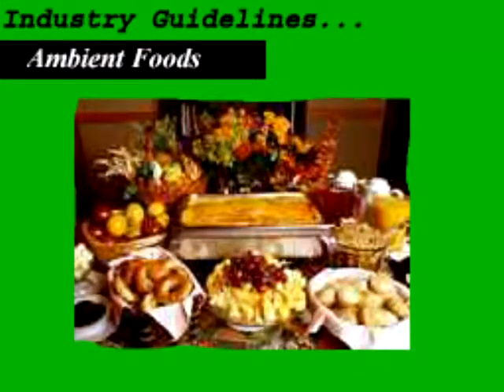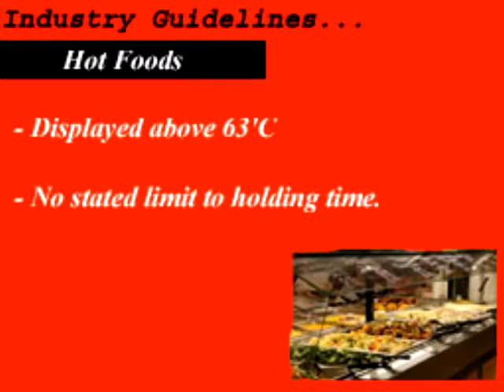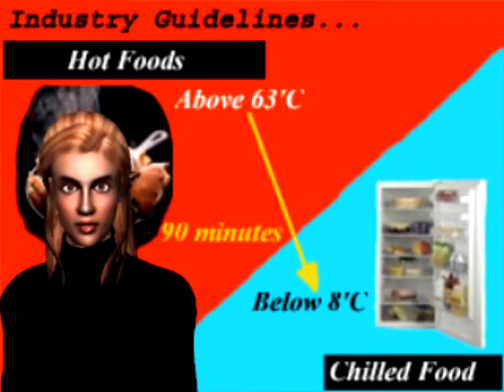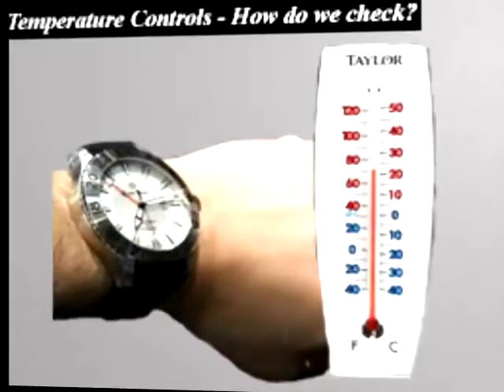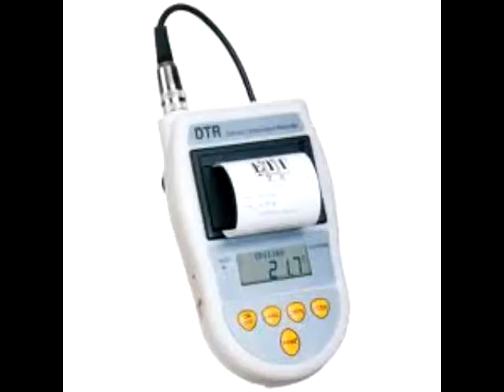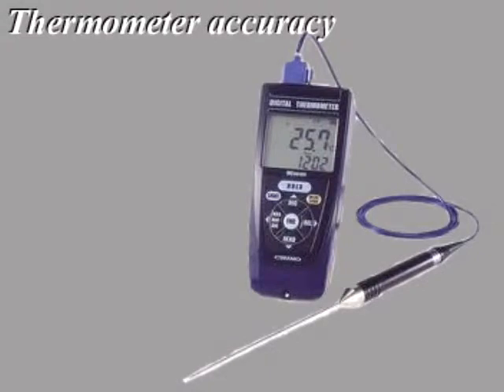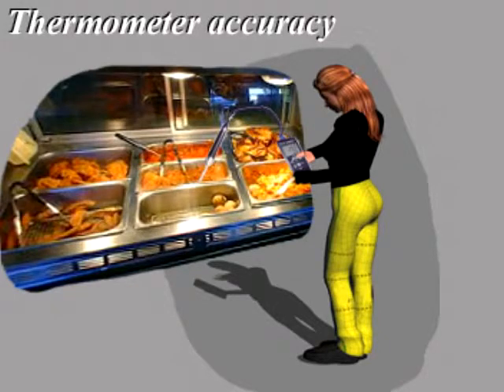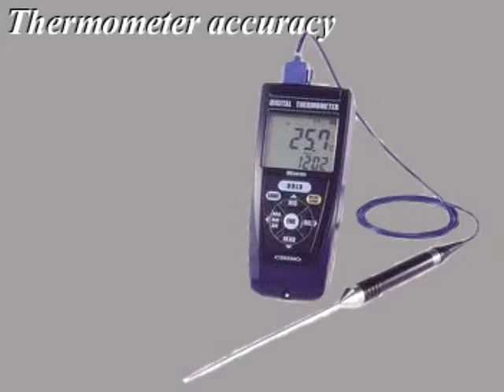Free Food Safety Training Module 7b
Temperature controls (part 2).